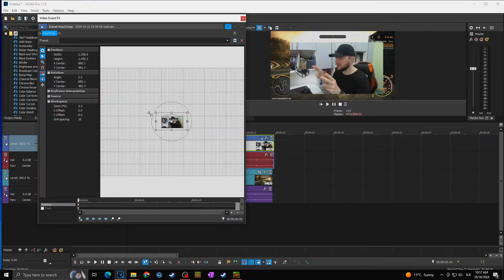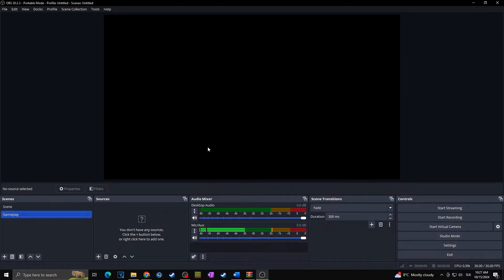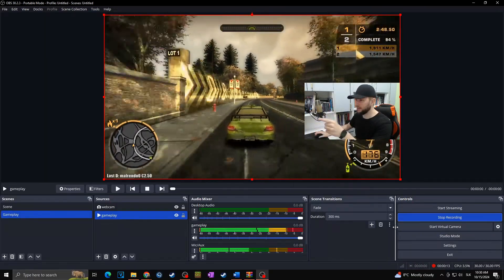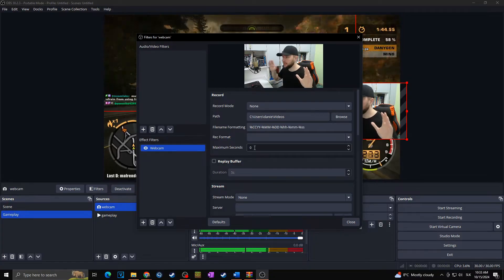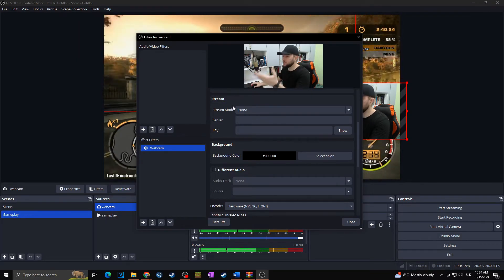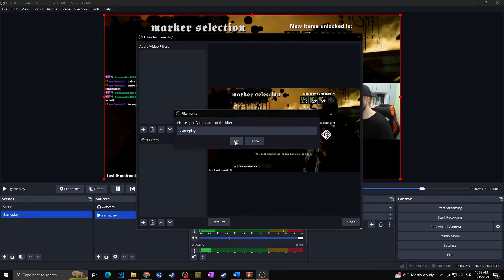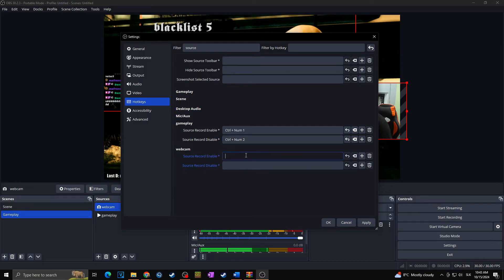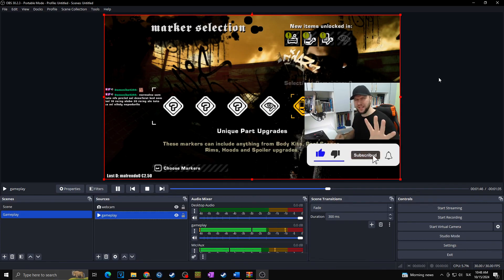How To Record Video Sources Separately in OBS Studio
How to Record Video Sources Separately Using OBS Studio. Record all of your video sources separately within one OBS studio. You can record multiple video sources, visible or not with this OBS plugin. Best plugin for recording multiple video sources separately.
OBS Tutorial Pt 13 - Record Video Sources Separately

How To Record Video Sources Separately With OBS Studio
Record Video Sources Separately Using OBS Studio - Visible or not
How to RECORD SOURCES Separately in OBS